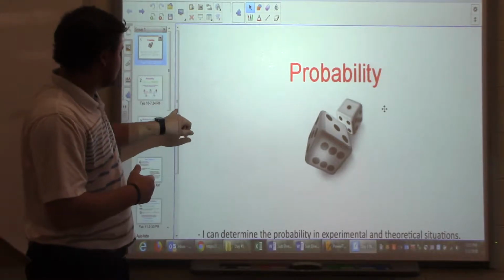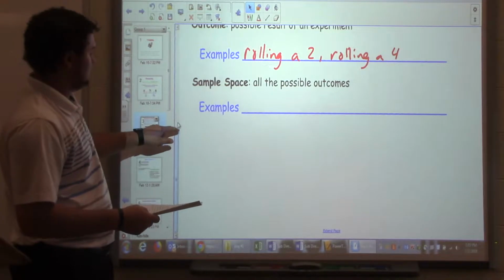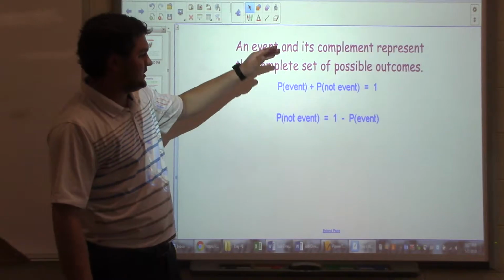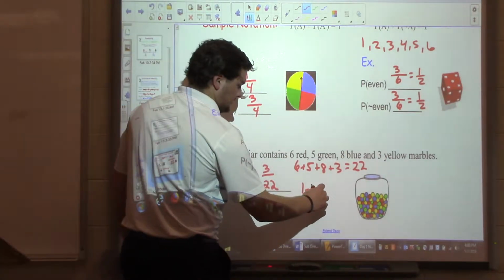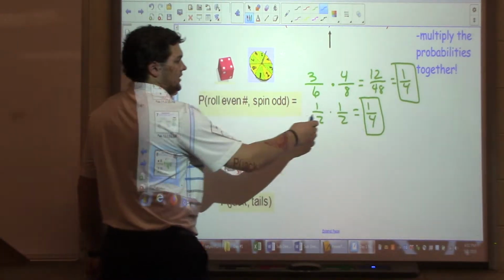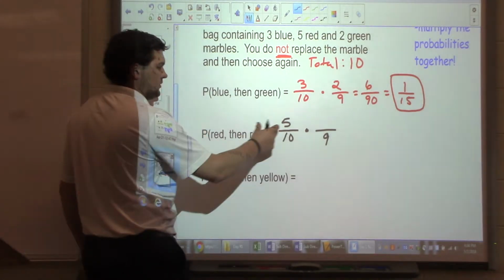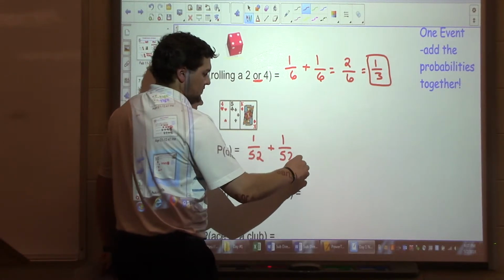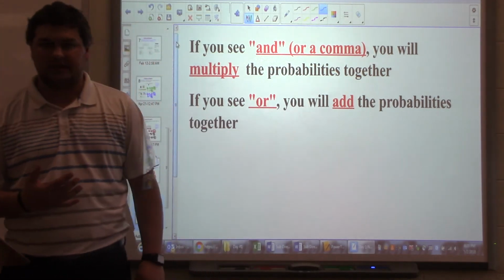Unit 8 Probability Day 1